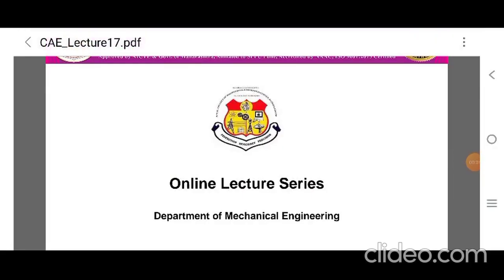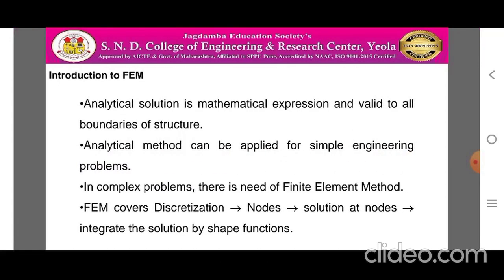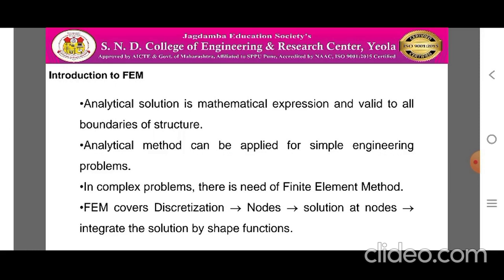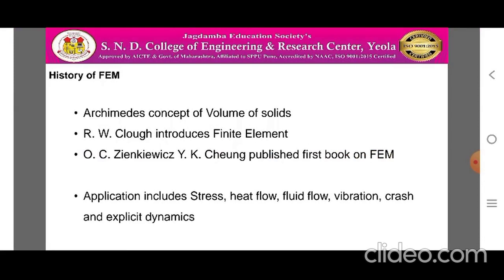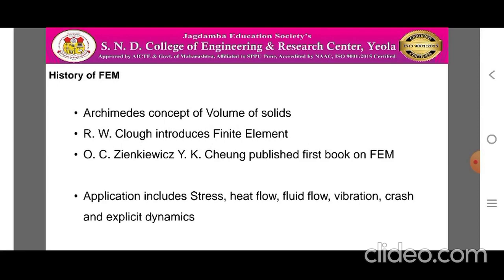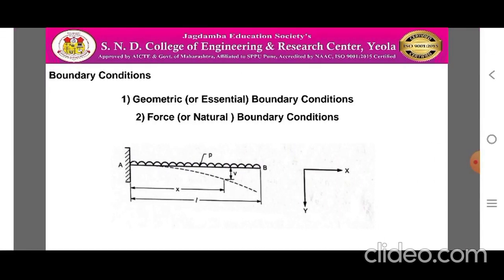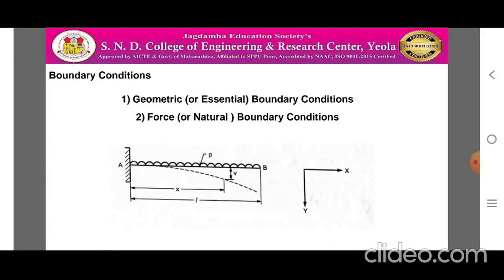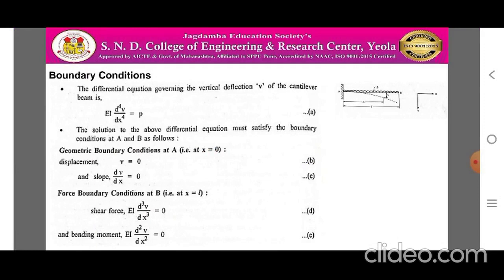17 1D Analysis Part 1